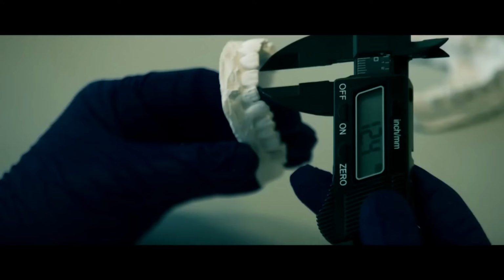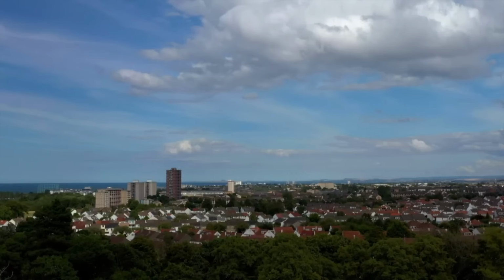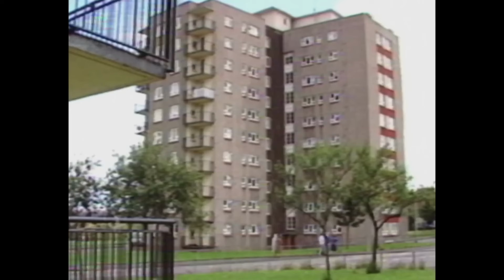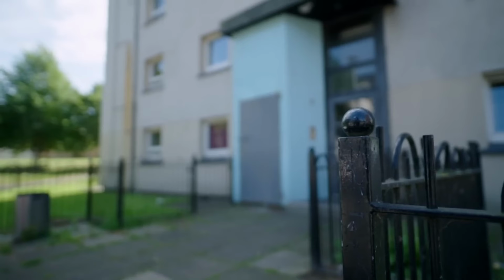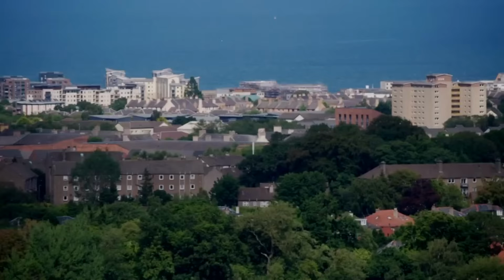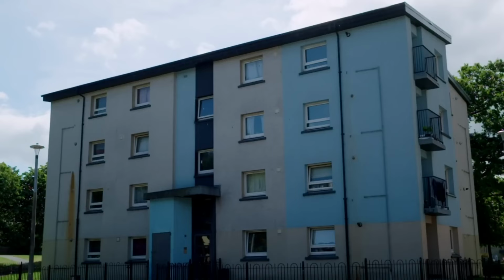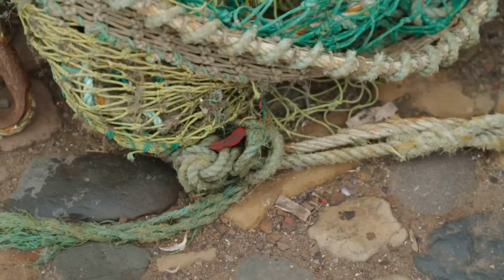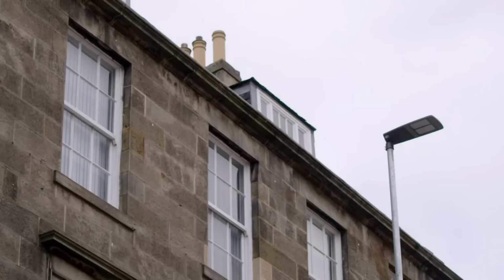The Murder in the Tower Block Catching the Killer British Murder Documentary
The Murder in the Tower Block - Forensics: Catching the Killer - British Murder Documentary
When a body is found in a flat, a trail of forensic evidence allows detectives to distinguish between friend and foe.